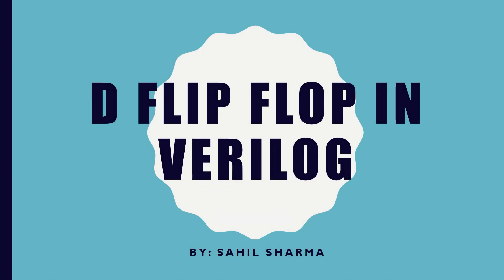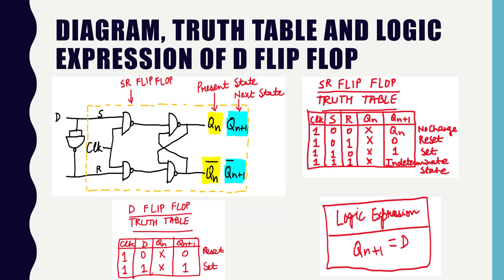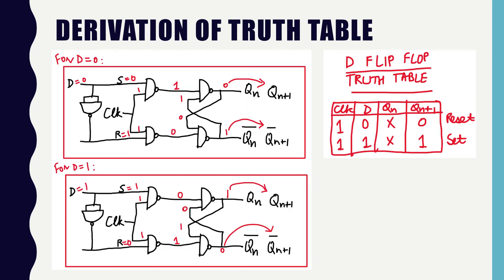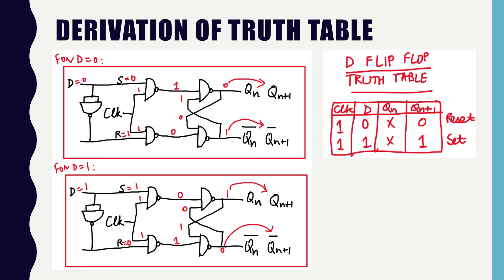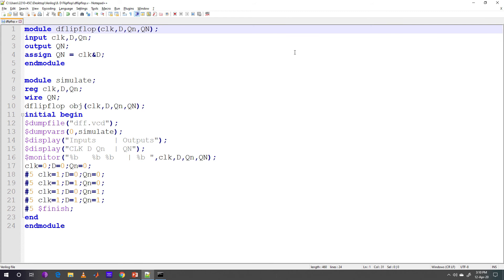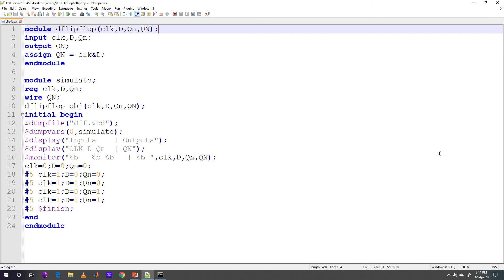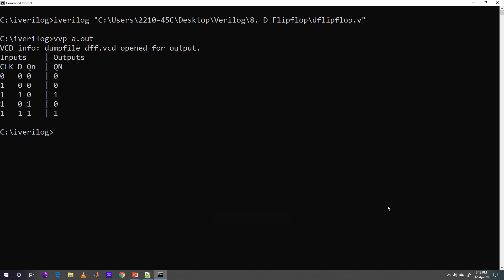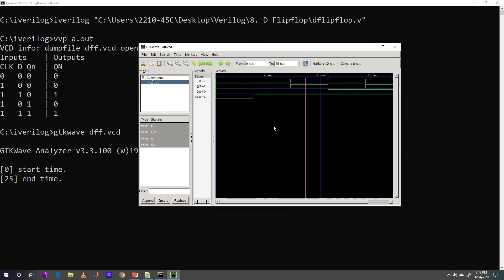D Flip Flop in Verilog Programming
D Flip Flop Concept and Implementation in Verilog Programming